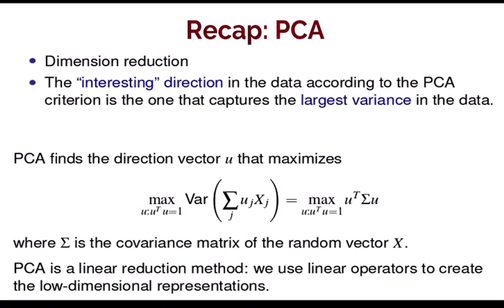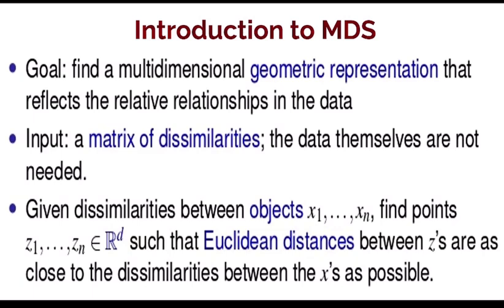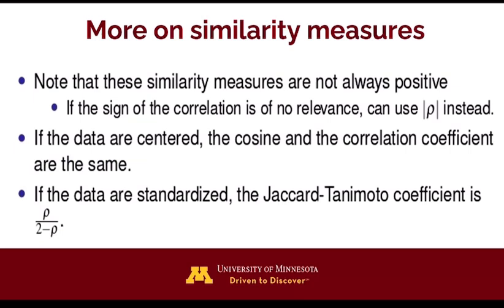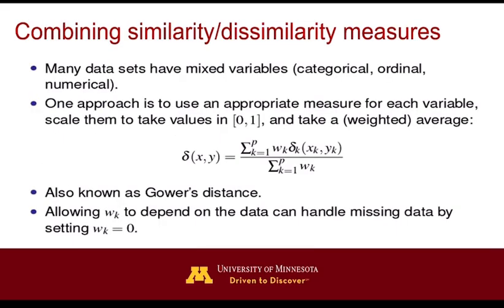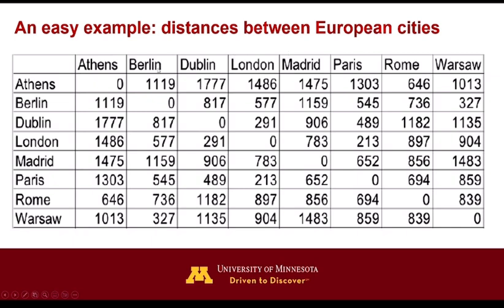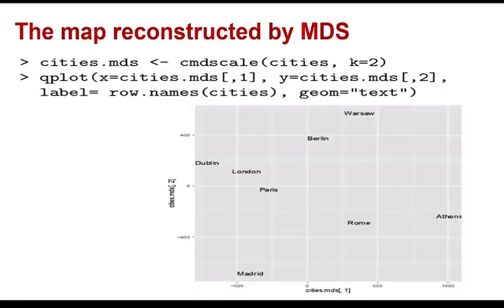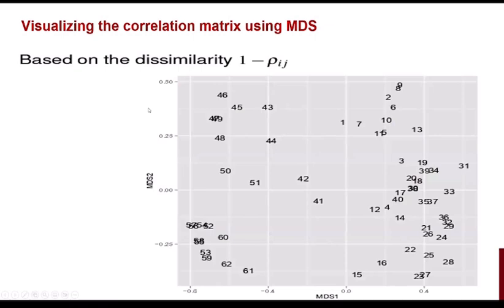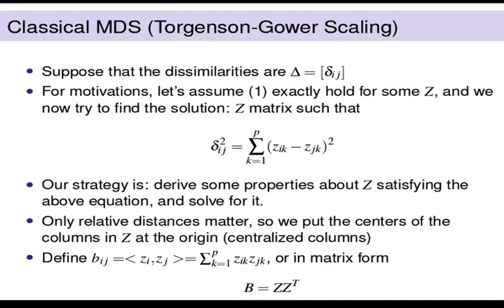STAT 4051: Multidimensional Scaling (MDS) Part 1